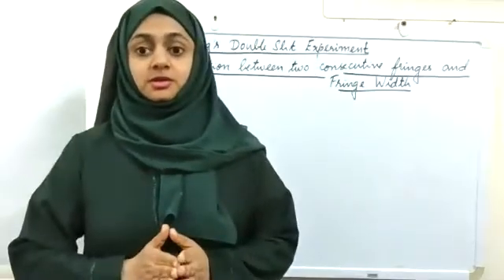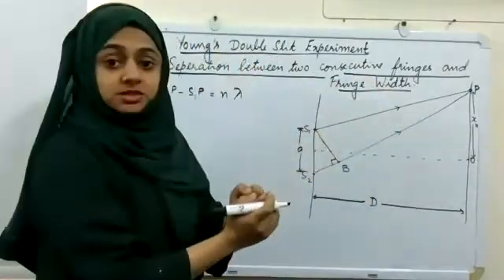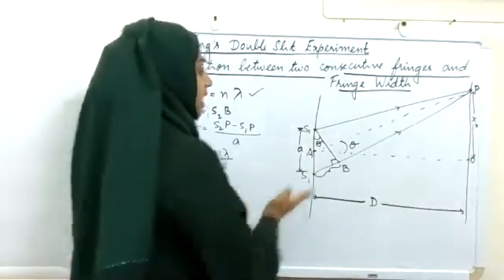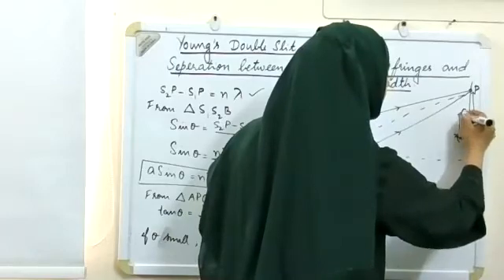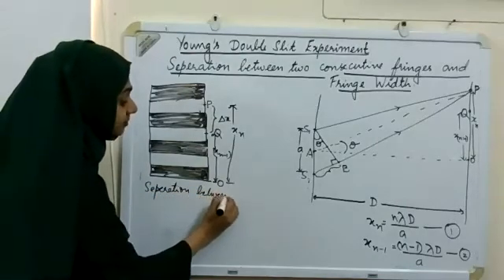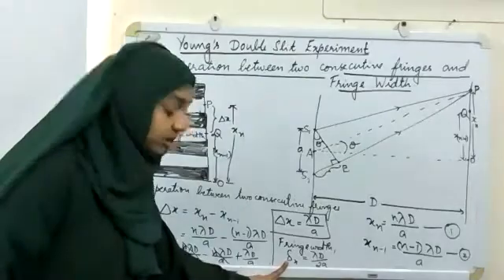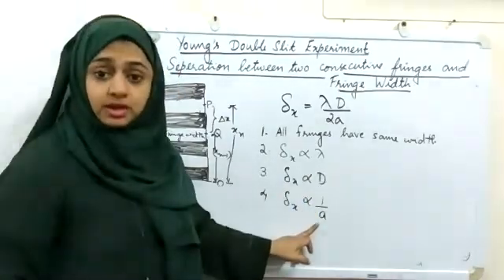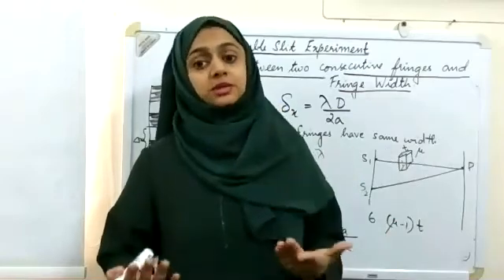L7. Youngs Double Slit Experiment- Fringe Width- Ch.7- Physical Optics- HSC Physics- Paper 2